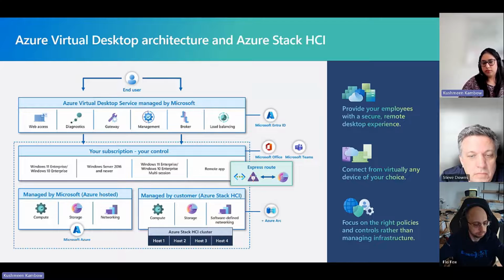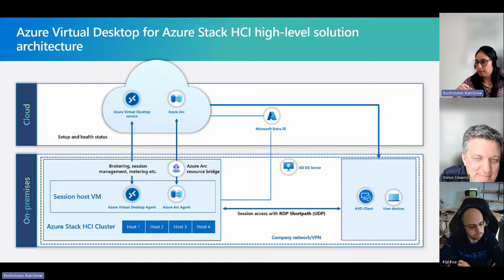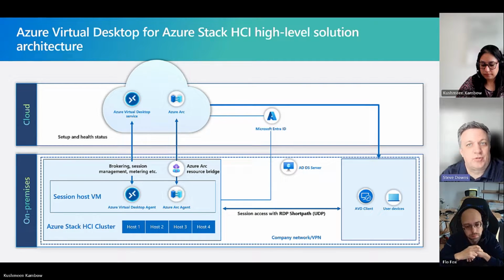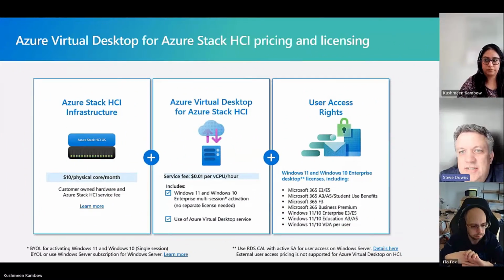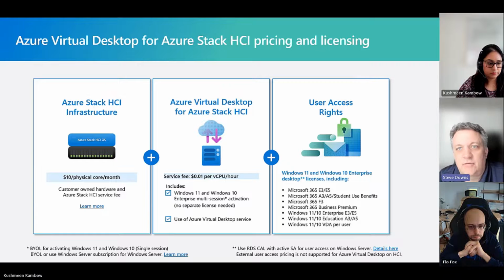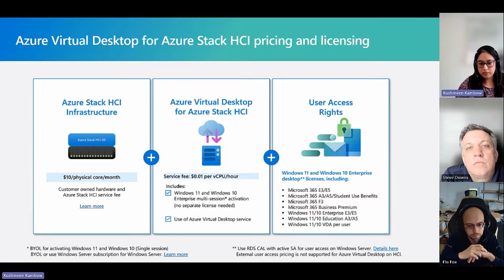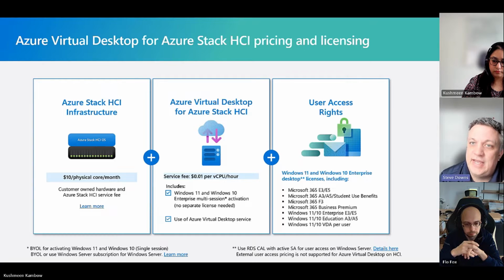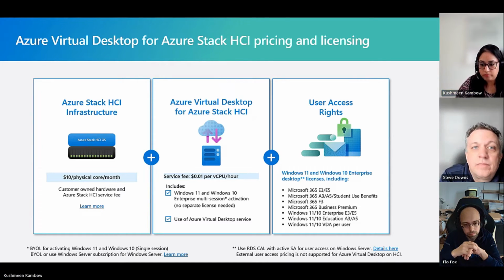Azure Virtual Desktop on Azure Stack HCI - Do we really need AVD on prem? /w Microsoft AVD PG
Generated by Copilot.
Key Topics:

AVD on Azure Stack HCI introduction:
Flo, Steve and Kushmeen discussed the benefits and scenarios of using AVD on Azure Stack HCI, a cloud-managed service that allows customers to host virtual desktops on premises with Azure control plane.
AVD on Azure Stack HCI architecture:
Steve and Kushmeen explained the components and flows of AVD on Azure Stack HCI, including the user access rights, the Azure Stack HCI service fee, the AVD service fee, and the RDP shortpath feature.
AVD on Azure Stack HCI pricing:
Kushmeen and Steve clarified the pricing model of AVD on Azure Stack HCI, which includes the user access rights, the Azure Stack HCI service fee, the AVD service fee, and the Azure Hybrid Benefits.
AVD on Azure Stack HCI features:
Steve and Kushmeen announced that the Windows 11 multi session OS is available on AVD on Azure Stack HCI, and that autoscale and start VM on connect features are coming soon to optimize costs and user experience.
Follow-up tasks:
AVD on HCI pricing:
Inform customers about the new service fee and the availability of autoscaling and start VM on connect features (Kushmeen and Steve)
AVD on HCI feature parity:
Ensure that new features released in AVD in Azure are also available on AVD on HCI on the same day (Steve and AVD team)
AVD on HCI feedback:
Forward any questions or comments from the community to Kushmeen and Steve (Flo)

00:00:04 Exploring Azure Virtual Desktop (AVD) with Microsoft Professionals
00:04:30 Discussing the Scenarios and Technologies Targetting Azure Virtual Desktop (AVD) in Various Industries
00:11:16 Understanding Azure Virtual Desktop Service and its Architecture
00:17:51 Discussing the Management of Infrastructure in Regulated Environments
00:19:21 Discussing Pricing Model and Implications in Virtual Desktop Services
00:21:39 Discussing the Basics of Azure Stack HCI
00:24:25 Discussing Azure Virtual Desktop (AVD) and its Features in a Virtual Environment

Deploy virtual desktop infrastructure (VDI) on Azure Stack HCI